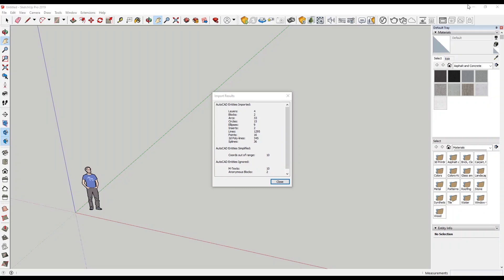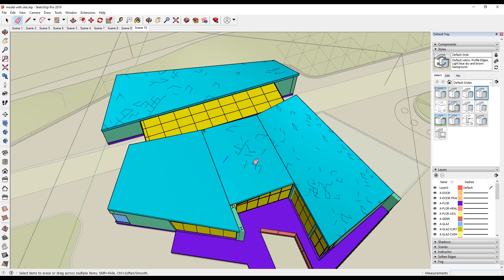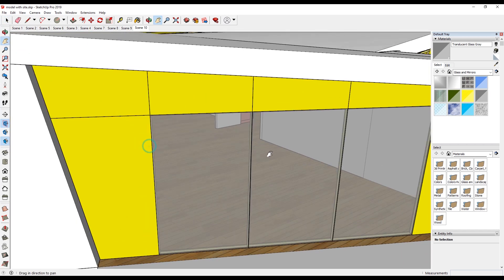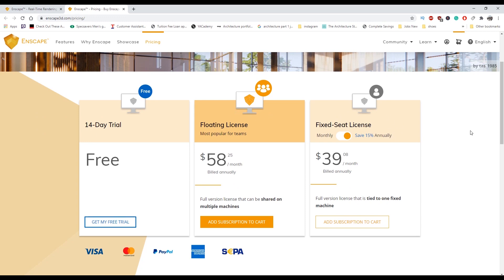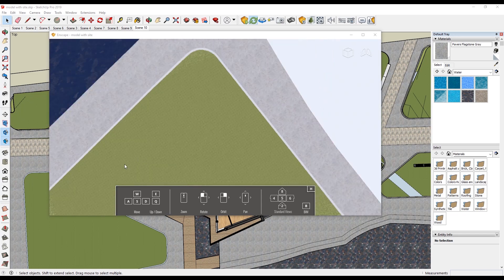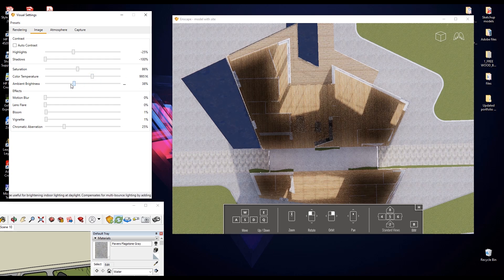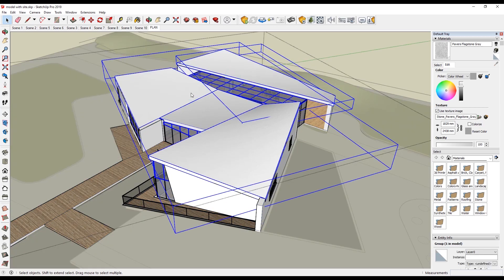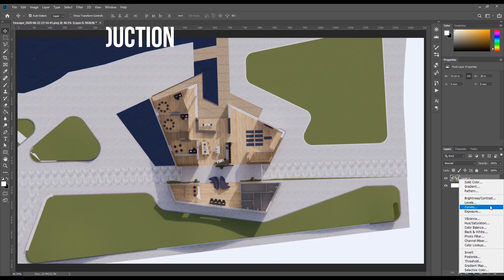Easy Floor Plan Render with Enscape + Sketchup Tips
In this video, I am showing a new feature from Enscape which allows you to create Isometric views, floor plans, elevations or section. It is so easy and simple to use but still is in a lot of detail, from changing materials to adding cars and trees or even spoon on a table. Enscape has it all.

- Even if you want me to look at your work pls do send me emails.